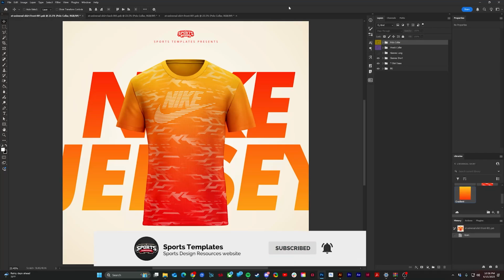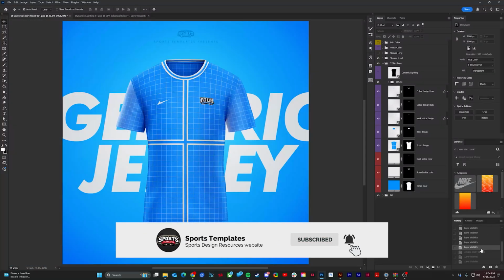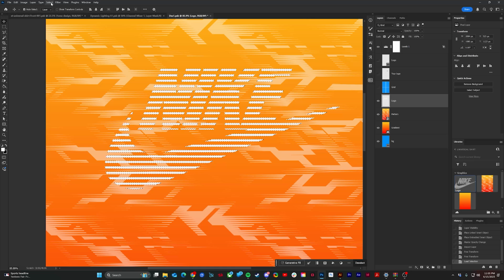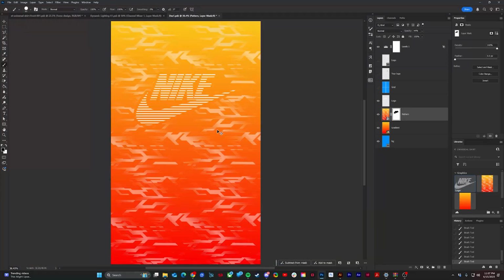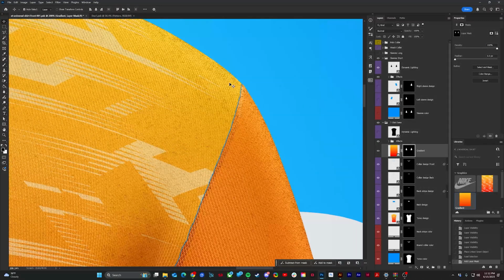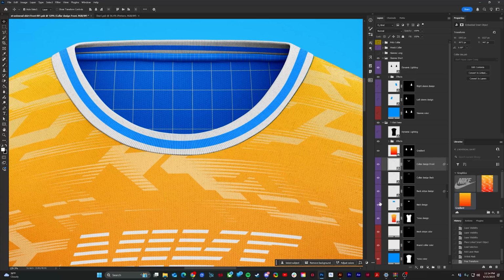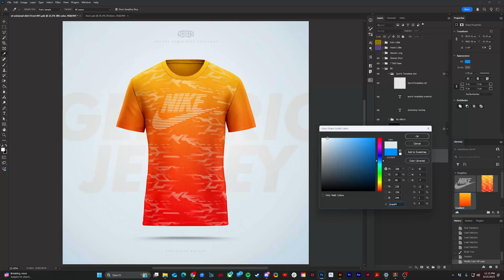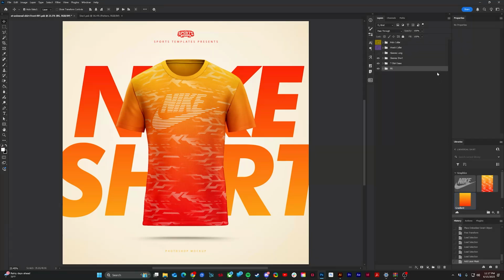Universal T-Shirt Photoshop Mockup Tutorial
📹 In this tutorial, I'll show you how to create an Universal Shirt mockup! Learn how to customize high-quality Universal Shirt mockup in Adobe Photoshop! This tutorial covers smart object editing, logo placement, and more — perfect for sports projects.

00:00 Intro
00:37 Template Overview
01:05 Getting Started
02:09 Torso design
05:19 Sleeves design
07:52 Collar design
09:10 Edit Background
10:50 Outro

📂 Ideal for designers, merch creators, and sports marketers.
✅ Easy-to-follow | PSD mockup workflow | Full customization